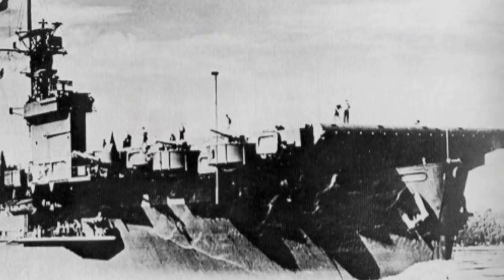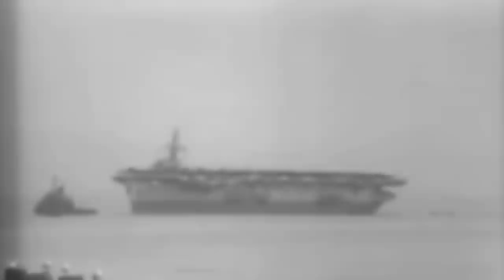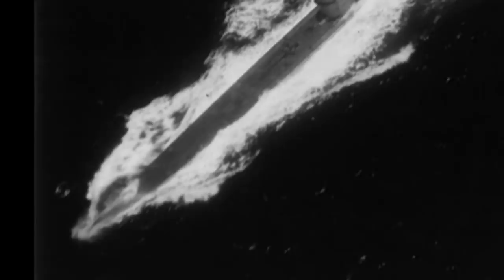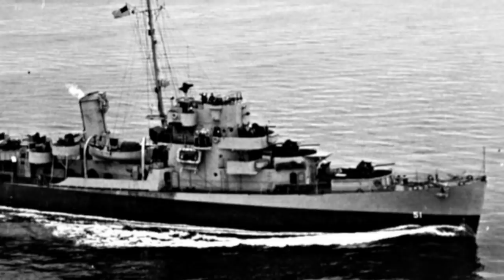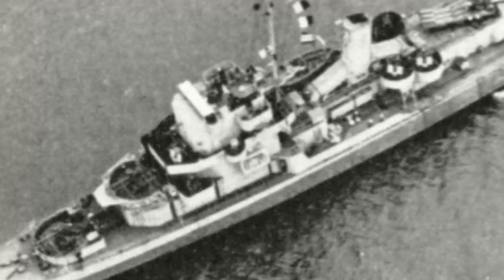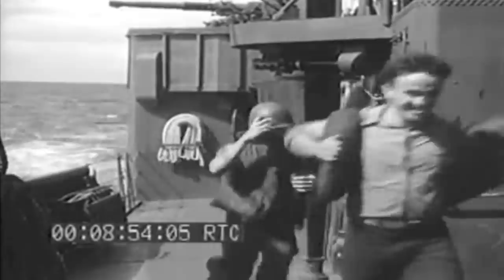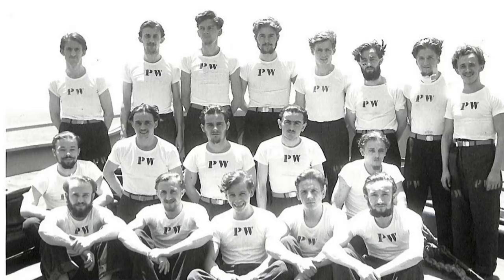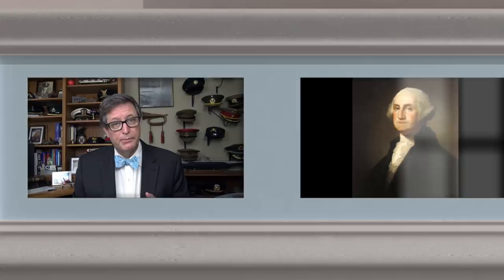USS Buckley vs U-66 during the Battle of the Atlantic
The Battle of the Atlantic was the longest campaign of the Second World War.  The campaign encompassed more than a thousand different ship to ship engagements.  The engagement between the Destroyer Escort USS Buckley and the German Submarine U-66 was one of the most interesting.

The History Guy uses media that are in the public domain. As photographs of actual events are sometimes not available, photographs of similar objects and events are used for illustration.